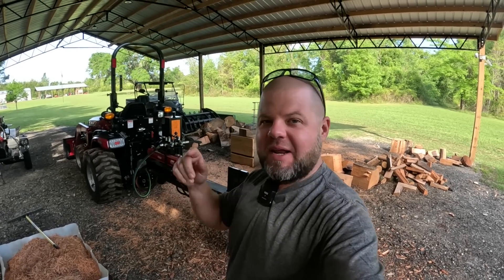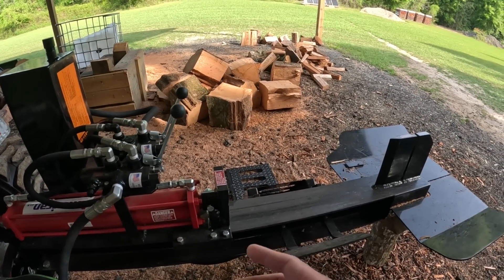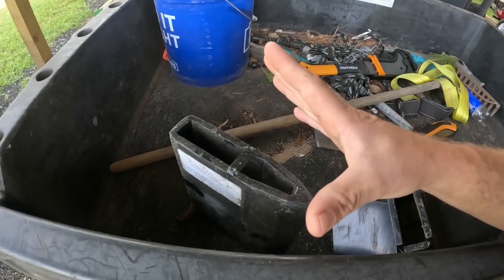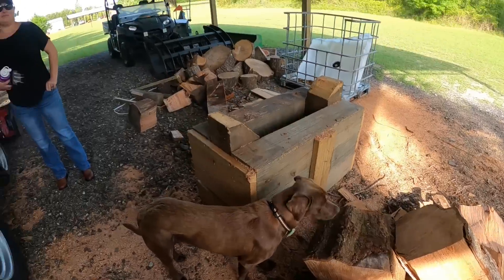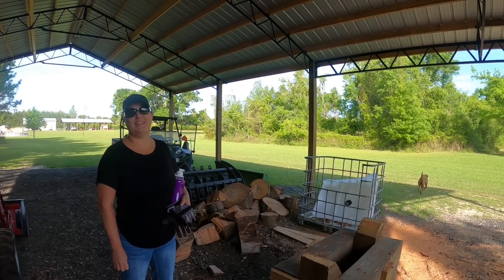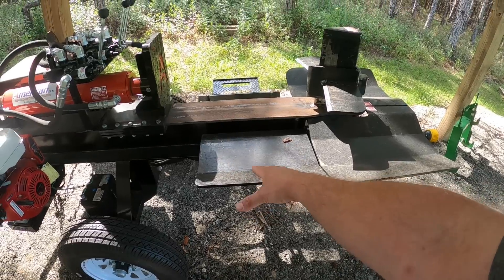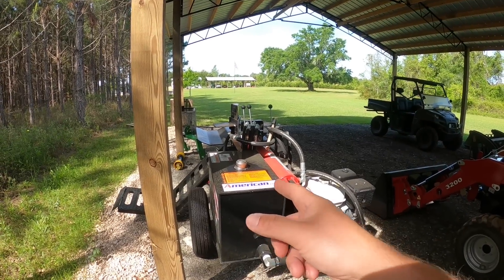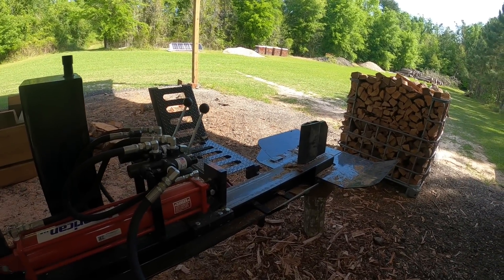New Hydraulic Pump Testing! 3PT Log Splitter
Our tractor 3pt hydraulic log splitter got a bigger pump and we test its capabilities.

Contact Mr. Larry at American CLS for your splitter quote.  Mention you heard about him on our channel for a discount.

Our address